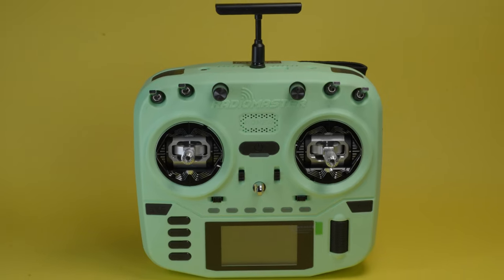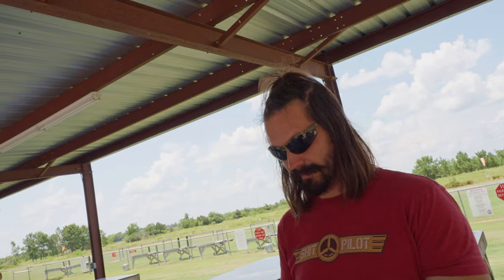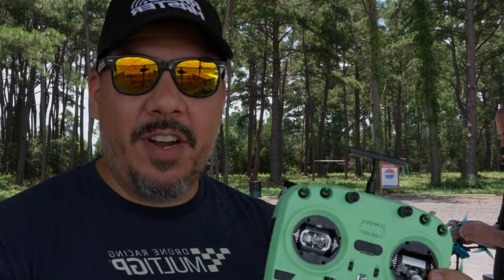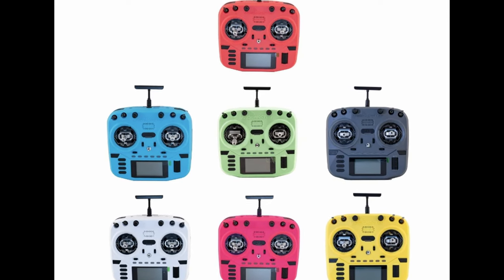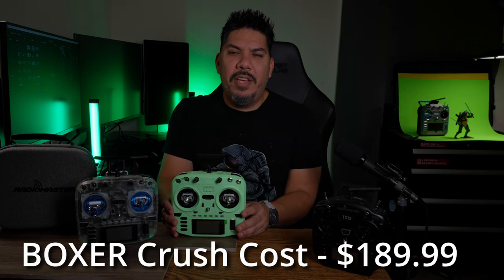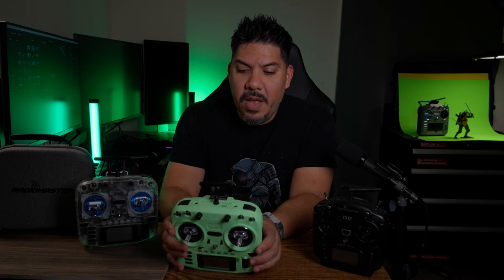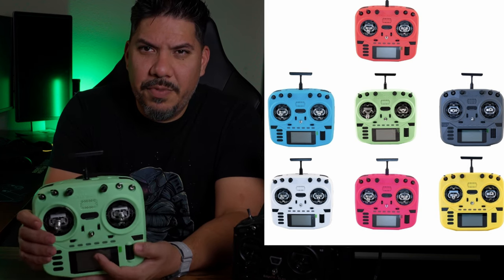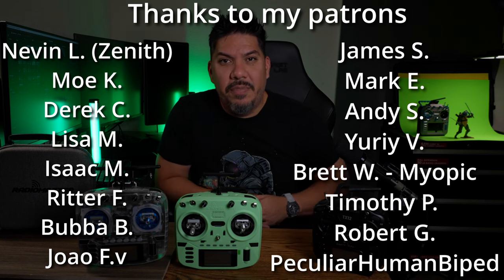Boxer Crush Premium FPV radio/controller TX for under $200?